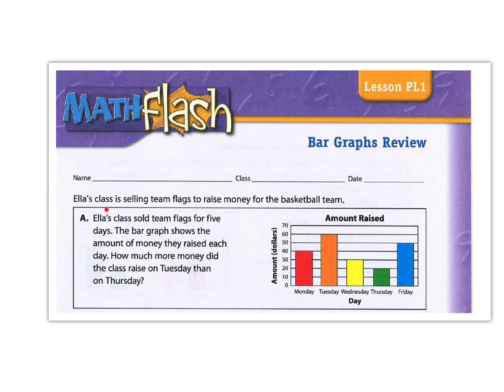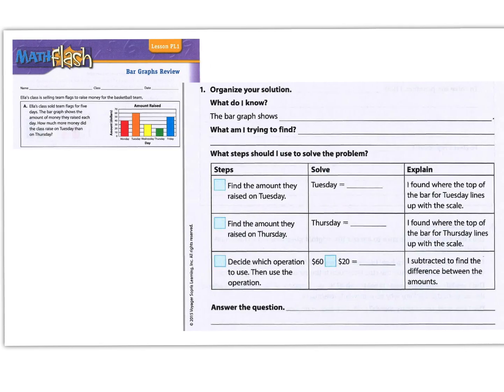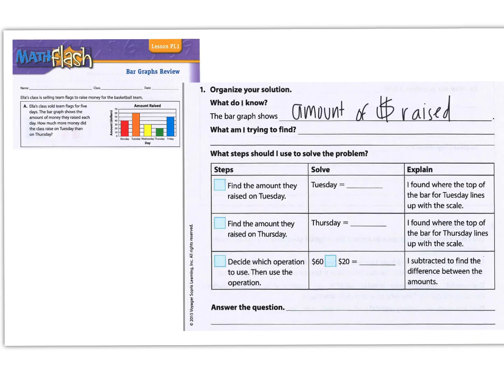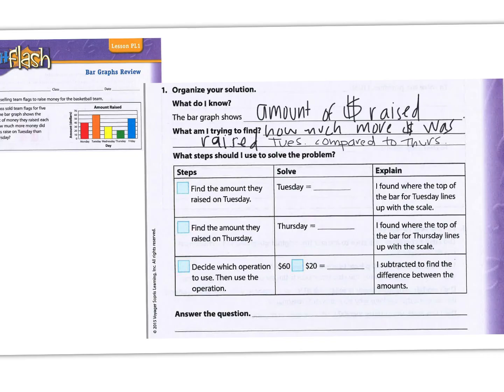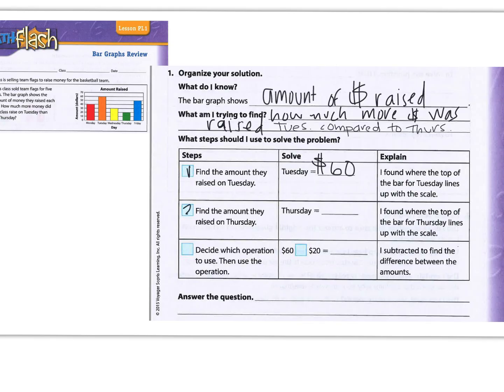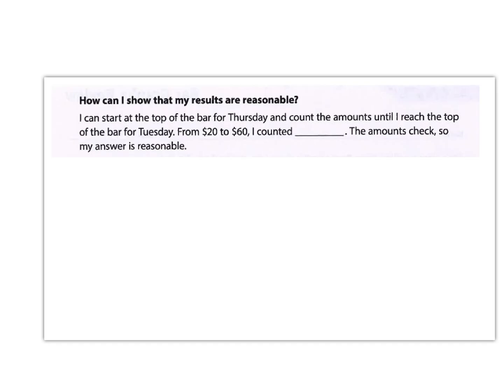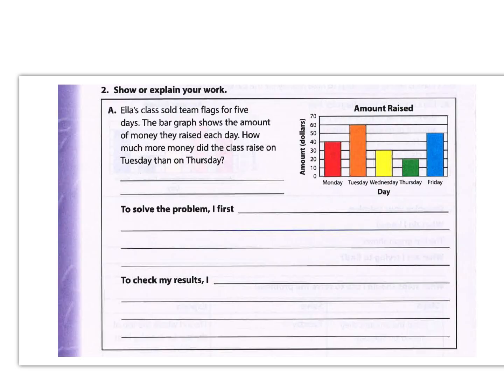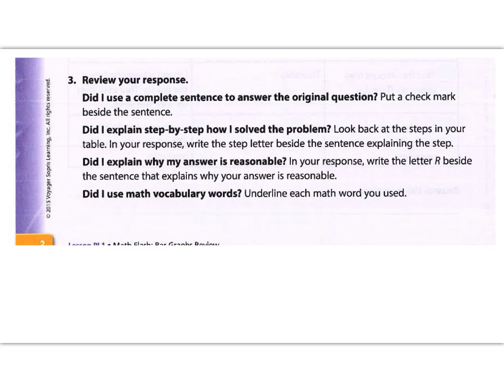VMath F 6.0- Review 1